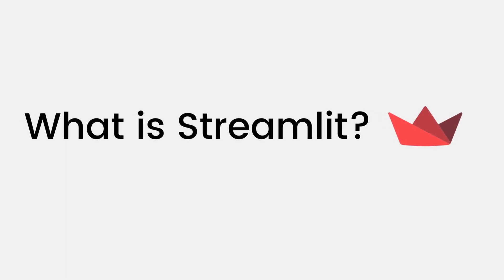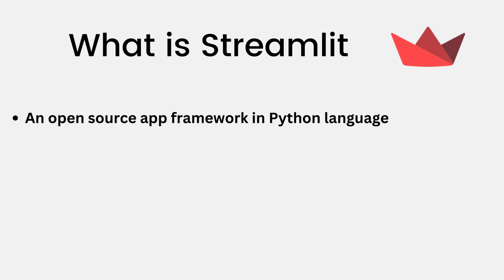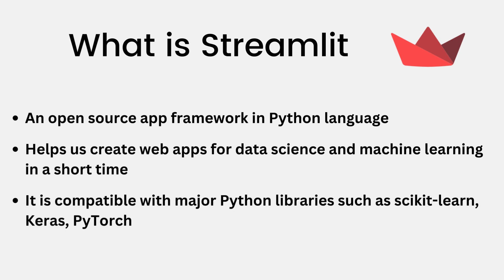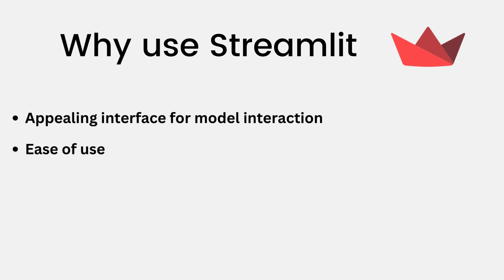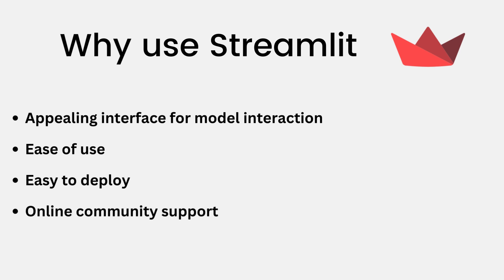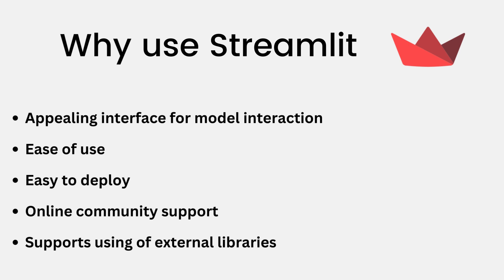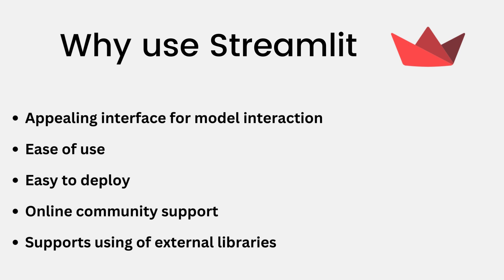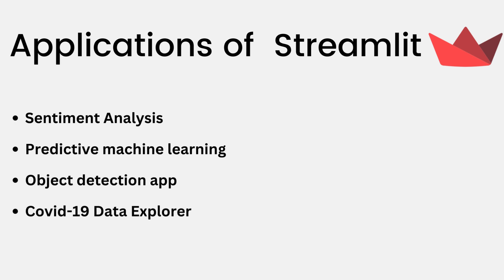What is Streamlit? (An Overview, Advantages and Applications )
This video gives an overview of streamlit, why we should use it and some of it's application.